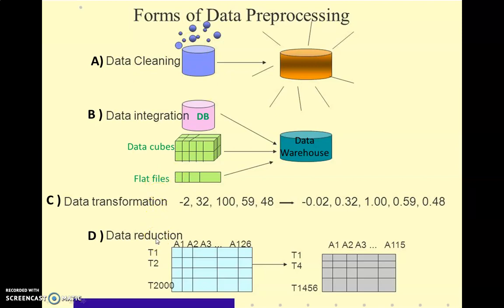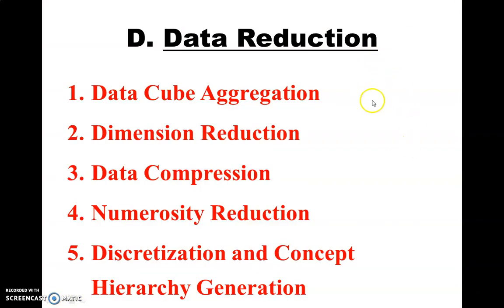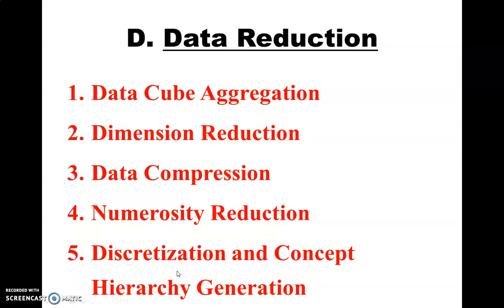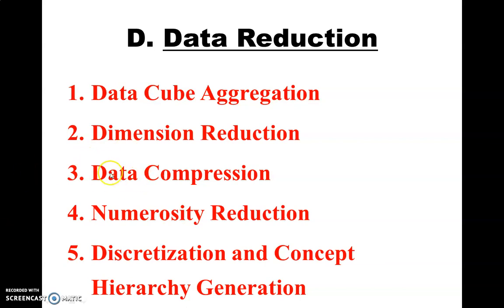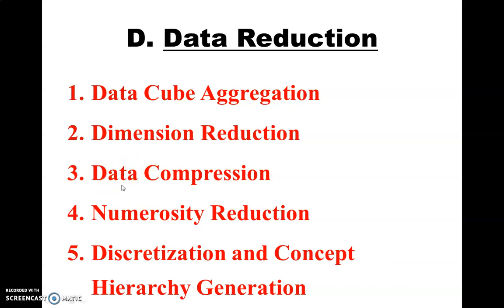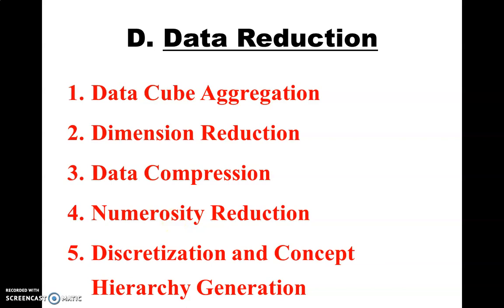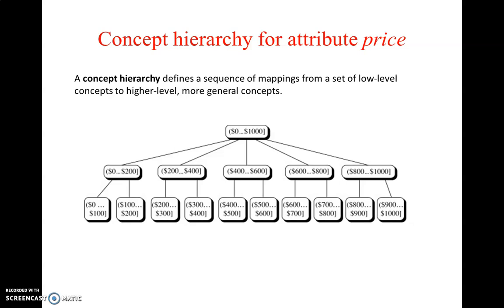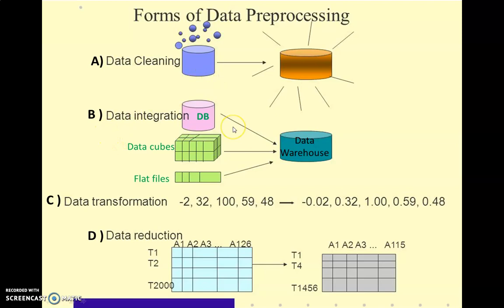DATA PREPROCESSING (PART F) - DATA REDUCTION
DATA MINING (UNIT 1 ) (DBCE GOA)